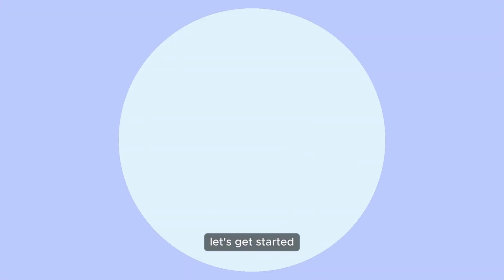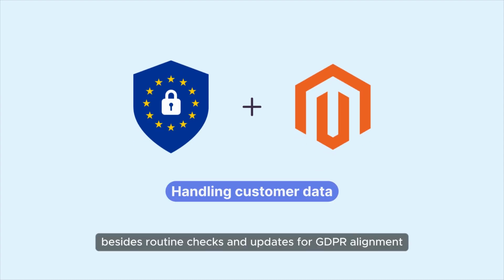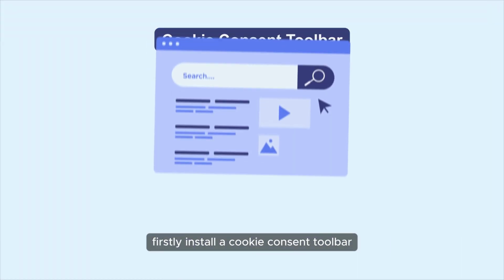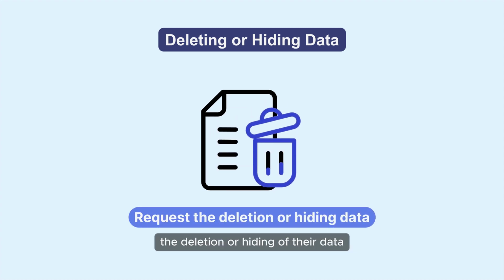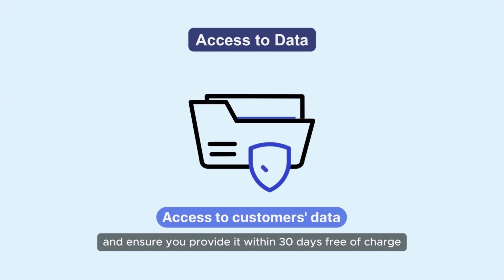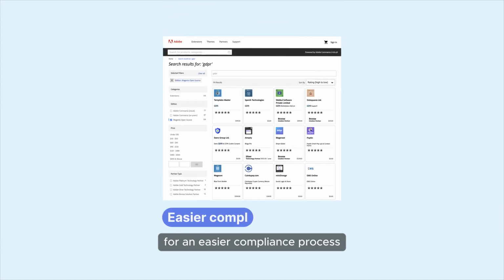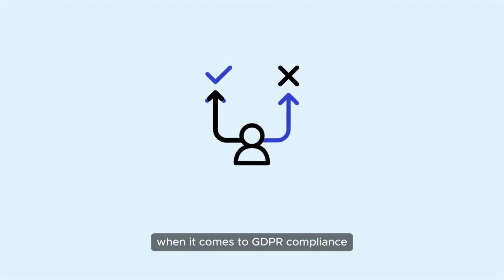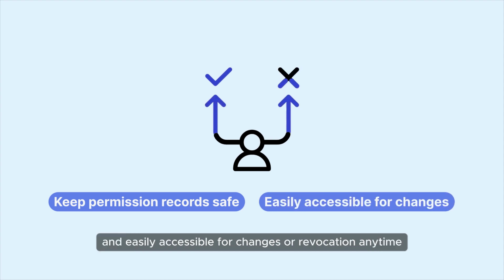How to Avoid GDPR Fines with Key Compliance Tips for Magento Stores?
Are you risking hefty GDPR fines with your Magento store? Learn how to make your ecommerce business GDPR compliant & protect your customers’ data. This video covers installing a cookie consent toolbar, handling data deletion requests, providing data access, updating your Data Protection Policy, security testing, and using GDPR extensions for Magento.

🔍 What’s Covered:
How to make your Magento store GDPR compliant & avoid fines
The importance of a cookie consent toolbar & handling data requests
Steps to update your Data Protection Policy & conduct security testing
How to Use Magento GDPR extensions to simplify compliance